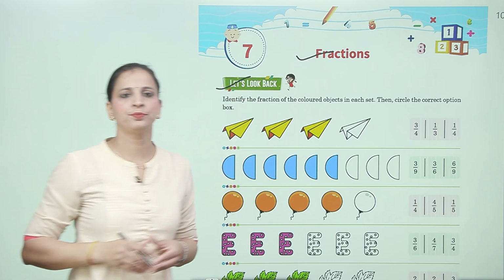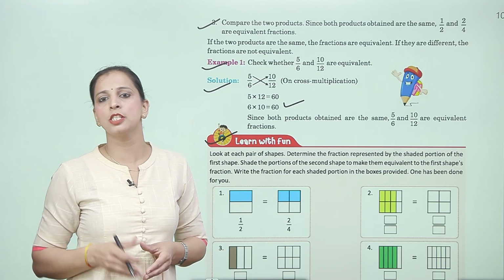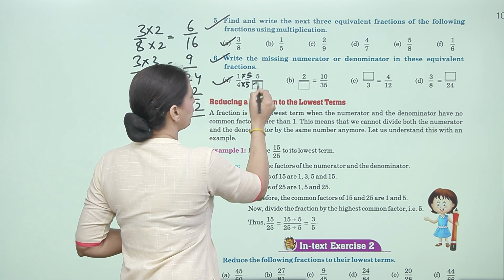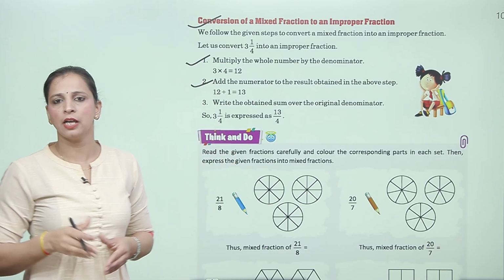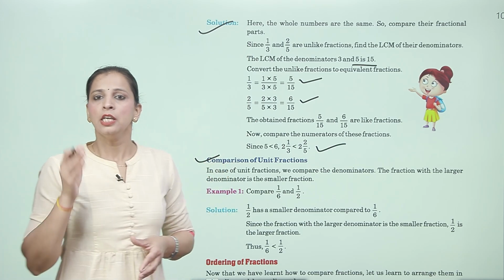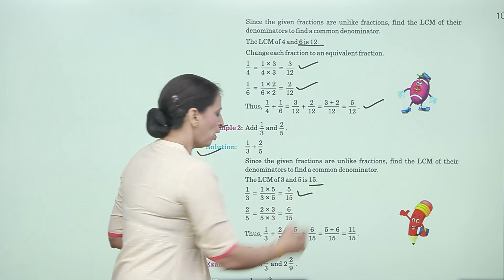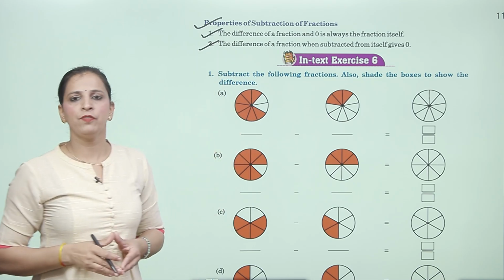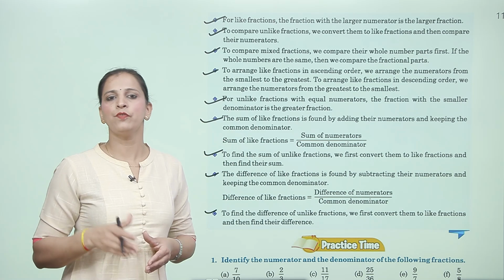Ch 7 | FutureInk Publications | Math | Class 04 | Fractions | For children